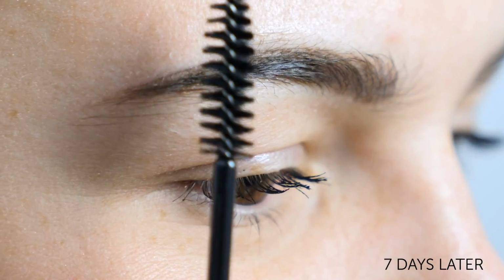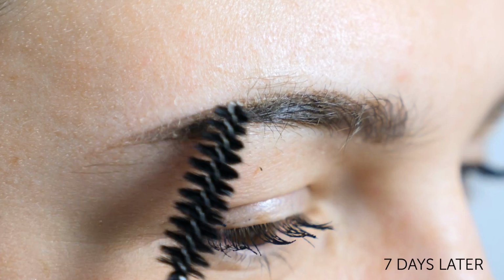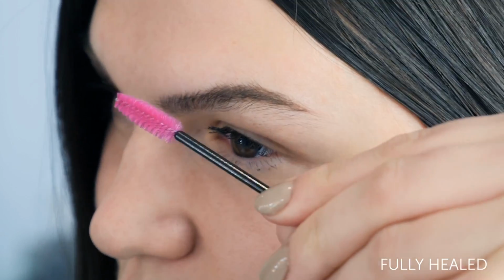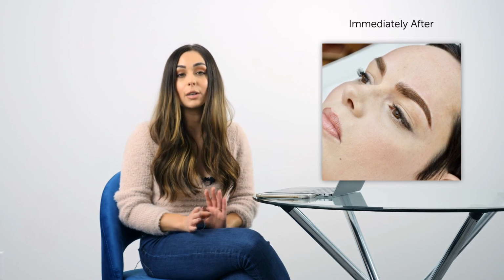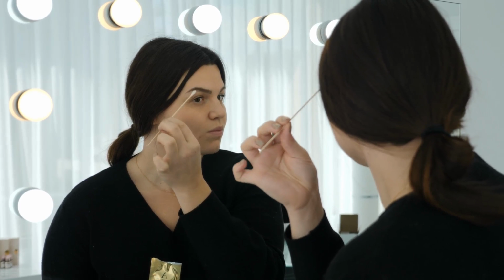I Love Ink Pigments Appear Warm Before Healing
Some people have been expressing their concern with 'I Love Ink' appearing orange or red in the skin for up to a week and are worried that it will heal this way in the skin.

But not to worry, let me explain…

The reason why you may seem some orange present immediately after is because-
• the colors are PRE-MODIFIED to heal true to tone with NO ASHY undertones
• They have a strong presence of WARMTH to ensure a perfect healed results

Even seeing pink/redness is normal as the skin is irritated and injured, especially during days 2-12 as the wound is fresh and the scab is just starting to “lift” off.